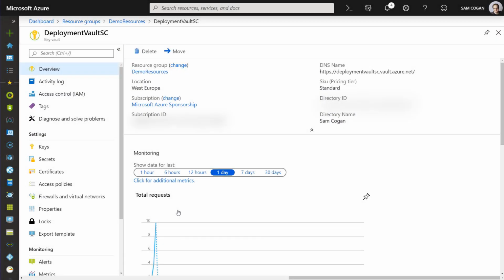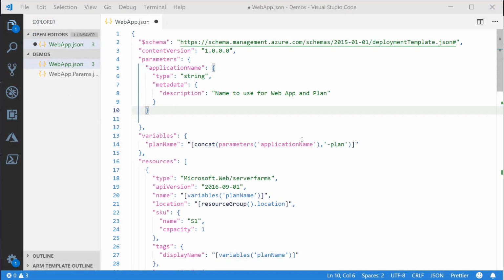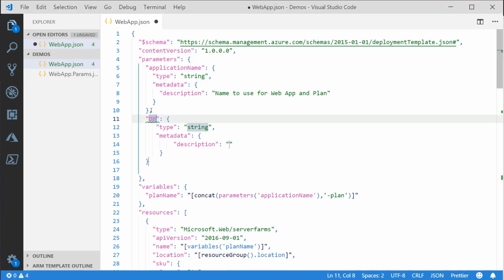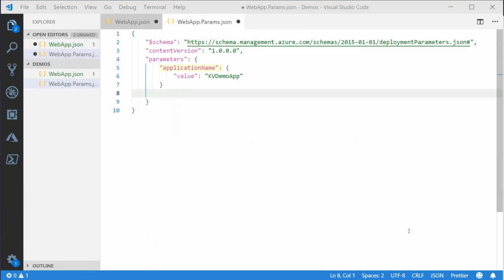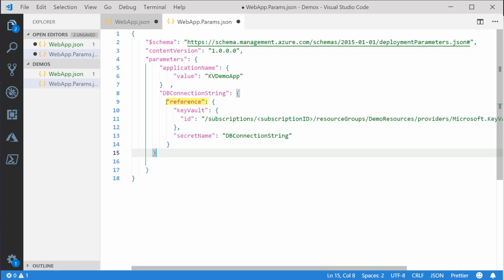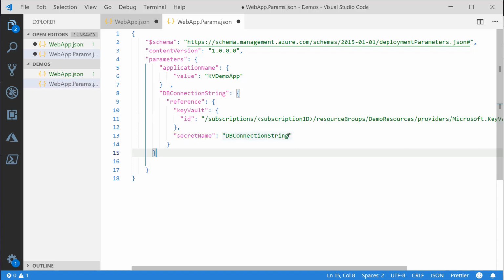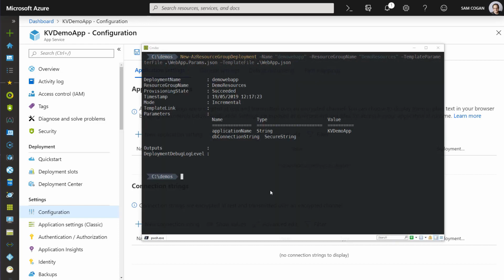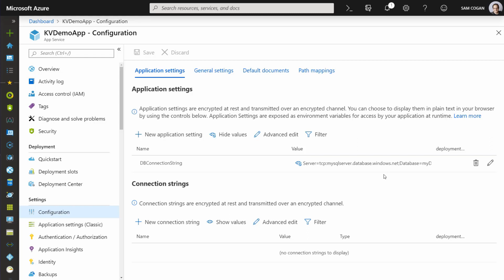How to use Azure Key Vault Secrets in an Azure Resource Manager Template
This video will walk through the process of using secrets stored in Azure Keyvault as part of an ARM template deployment in a secure manner. We will cover:
1. Setting up the Key Vault to work with ARM Deployments
2. Passing in secrets using parameters

Prerequisites include:
An Azure Subscription
An Azure Key Vault
At a minimum, the user deploying the template must have the Microsoft.KeyVault/vaults/deploy/action permission on the Key Vault